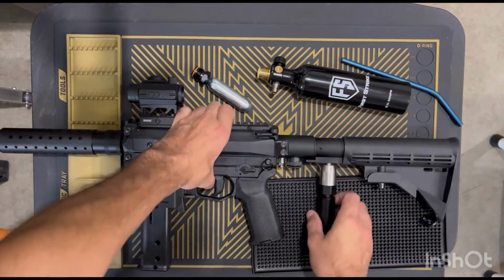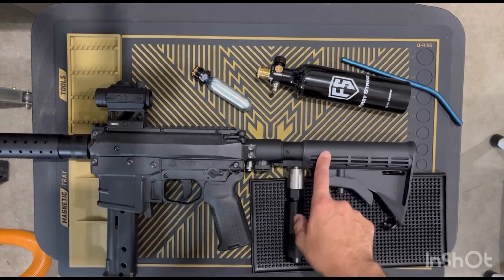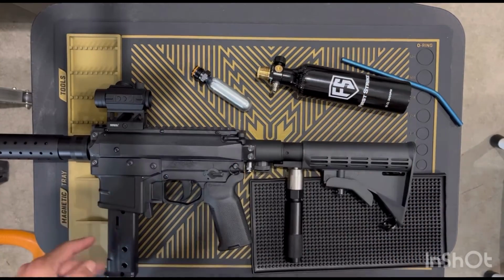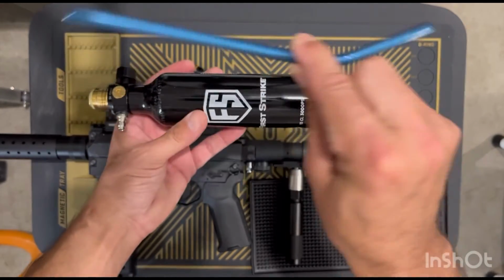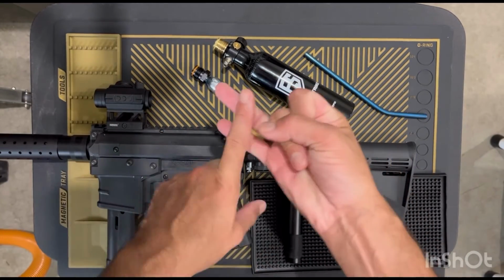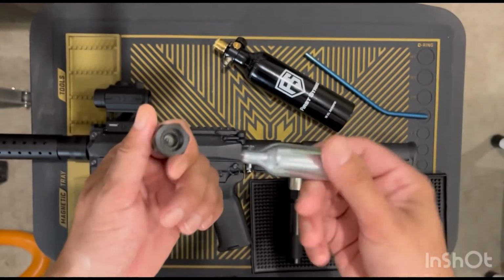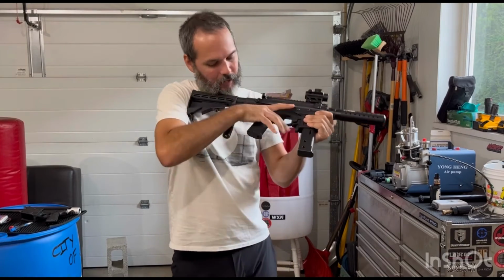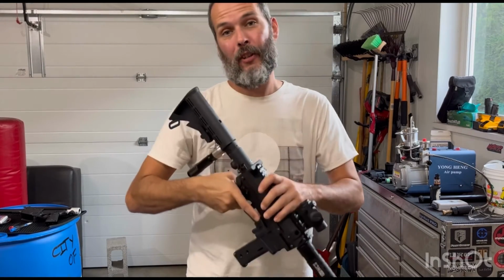Less Lethal For Dummies - Co2 Talk